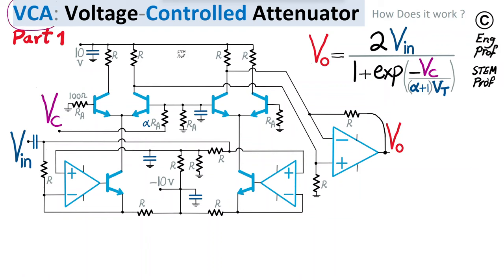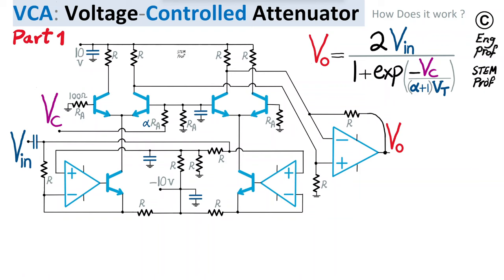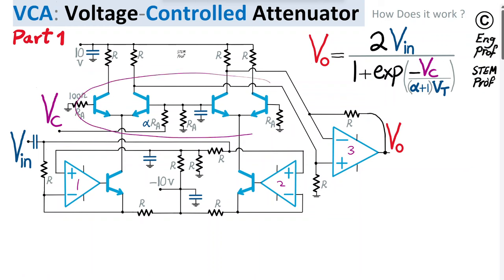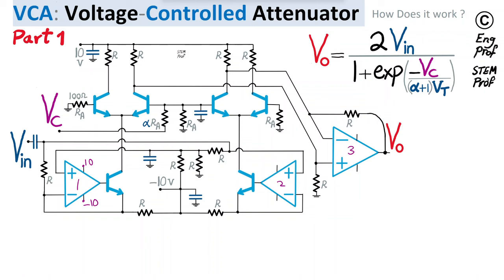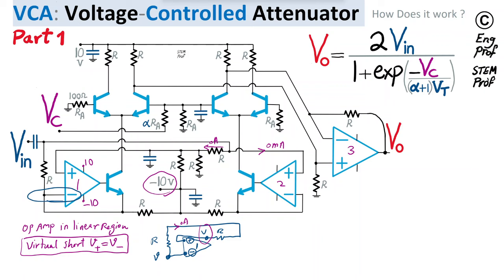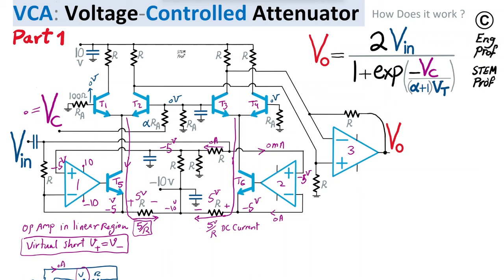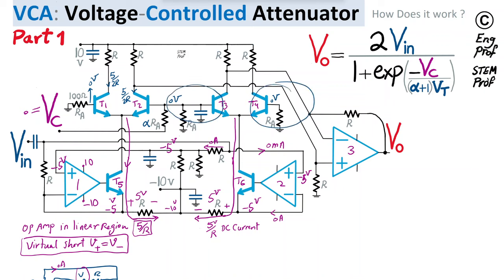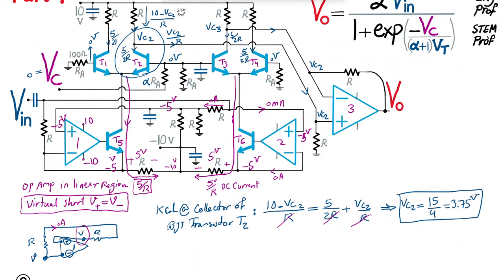VCA Electronic Gain Control (Part1) Voltage Controlled Attenuator Overview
An example implementation of electronic gain control circuit in the form of a Voltage-Controlled Attenuator (VCA) designed with Op Amp and BJT transistors is presented.  In this Part1 video, the overview and DC bias analysis of this electronically-controlled gain/attenuator circuit are discussed. The follow-up Part two and Part three are posted in the Analog Circuits video playlist This VCA circuit is implemented with three operational amplifiers and six NPN bipolar junction transistors.  Four matched BJT transistors are used to construct two differential BJT stages.  These matched NPN transistors should be in the same IC package and on the same substrate so that they share the same PN junction process and thermal properties and hence have the same PN Junction saturation current and thermal voltage (VT).  The bottom NPN BJT transistors provide the DC bias current for the two differential BJT pairs. When applied control voltage Vc is zero, circuit is symmetric (matching transistors) resulting in half of the bias current passing through left and right branches of the differential pair.  If a negative control voltage is applied, it steers current away from one branch to the branch of the differential BJT stage. The complete DC bias analysis presented in this video intuitively explains how the circuit is biased and also computes the DC currents and voltages of the nodes in this circuit.  It is show that output DC voltage is zero. Please see VCA (Part2) Electronic Gain Control Formula and AC analysis to see the AC signal analysis and deriving the Electronic Gain Control formula for this Voltage-Controlled Attenuator (VCA).